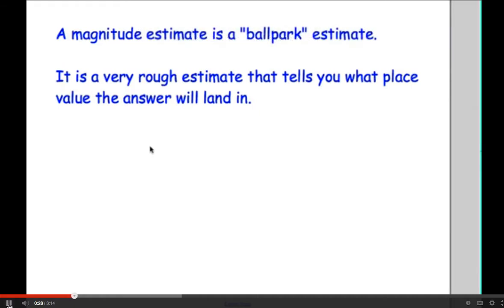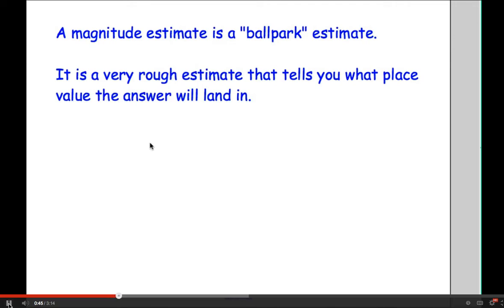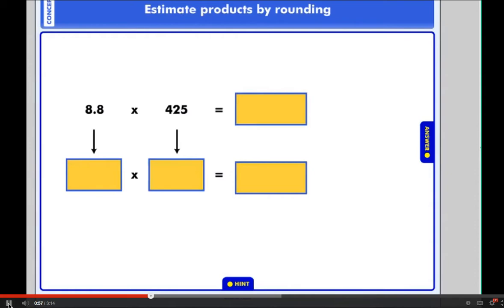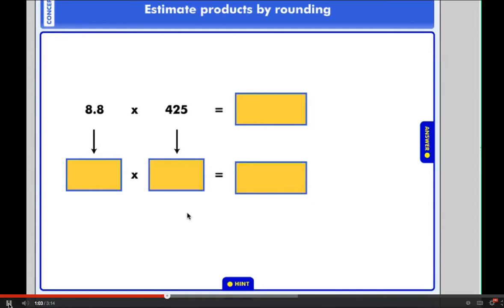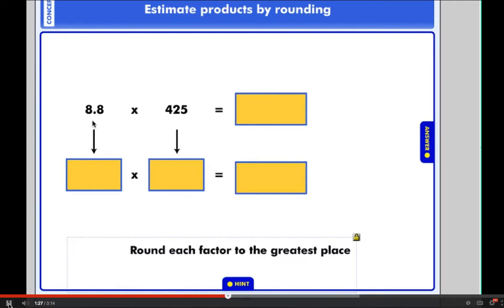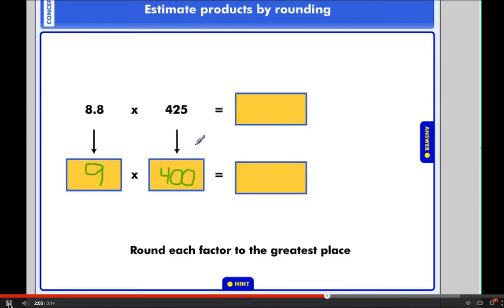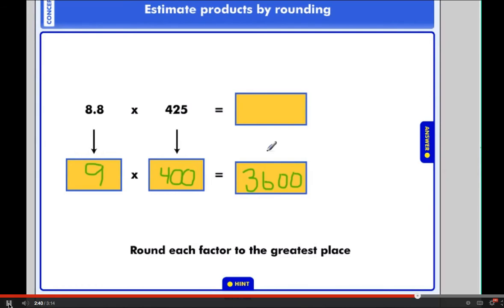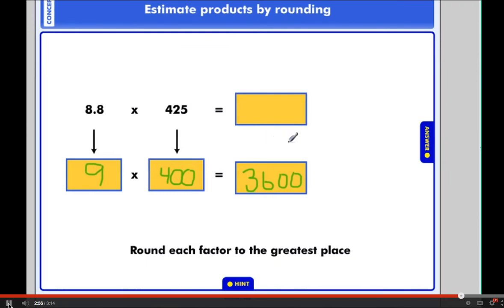Magnitude Estimates Lesson 2.7